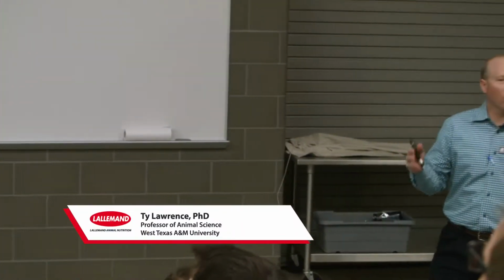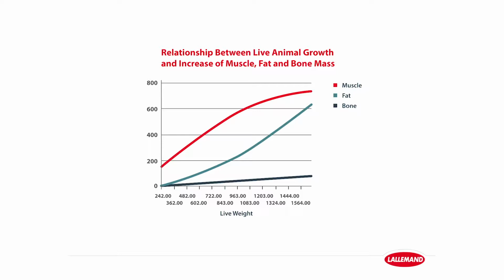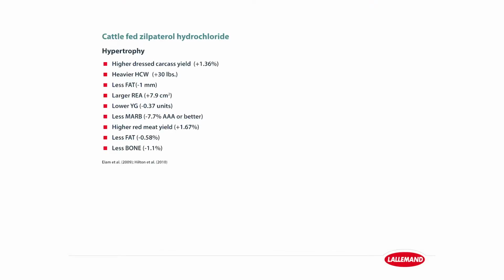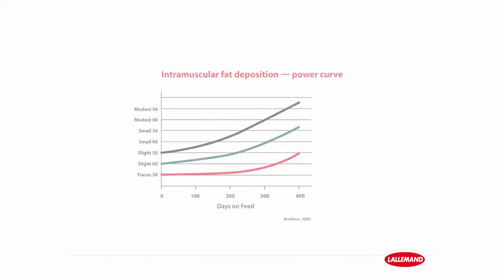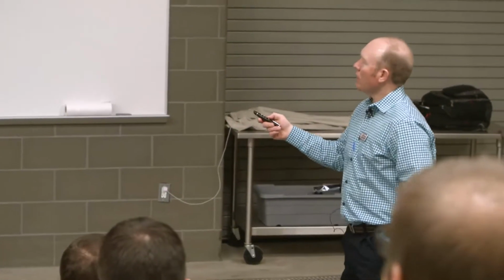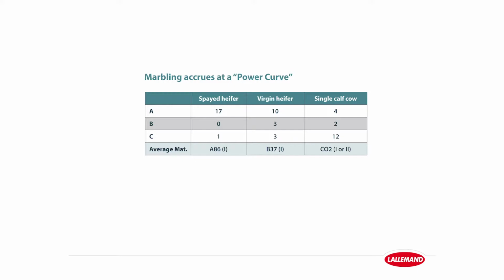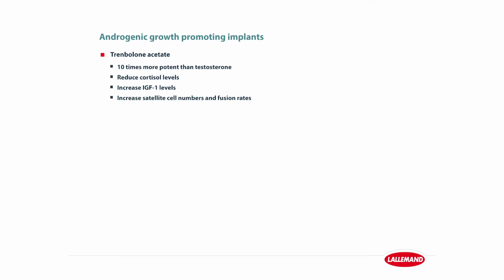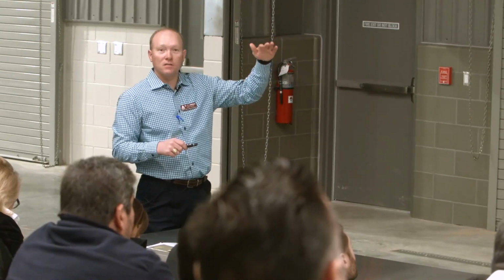Beef Growth and Development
Ty Lawrence, PhD, Professor of Animal Science, West Texas A&M University

Full Presentation